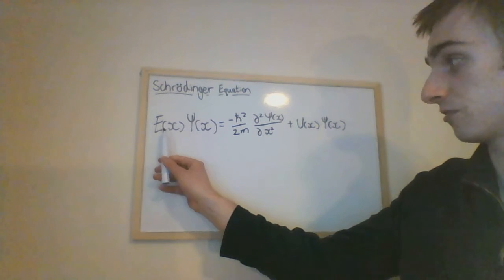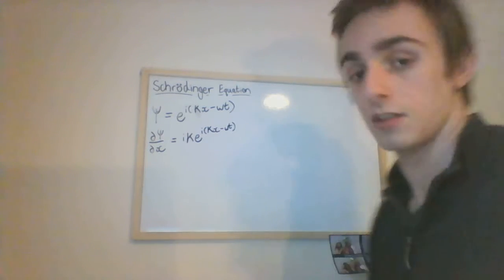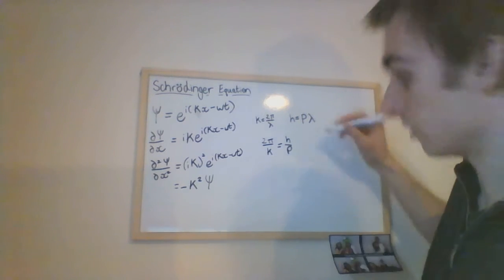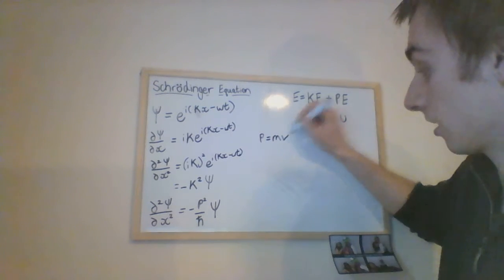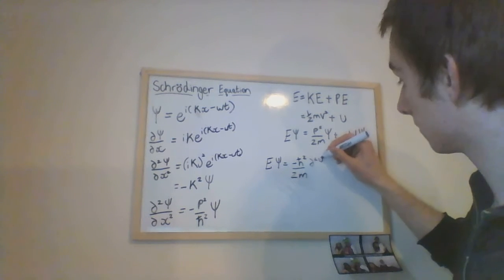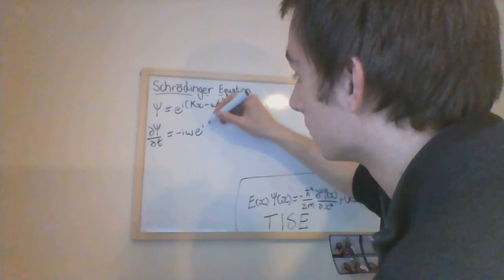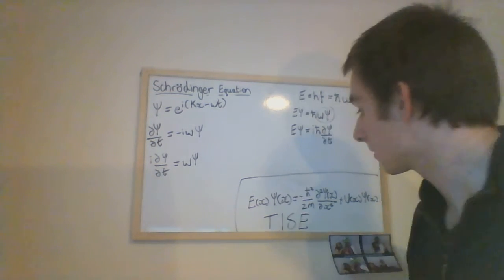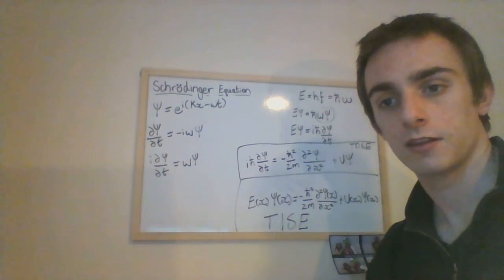Derivations of the time dependent and independent Schrodinger Equations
THIS IS NOT A LESSON! This is my own study tool so I can deepen my understanding of certain topics by teaching them. Anyone who knows about this topic and stumbles across this video, I would greatly appreciate your criticism and feedback. Thanks, Stephen.